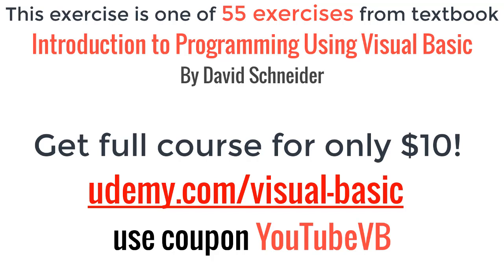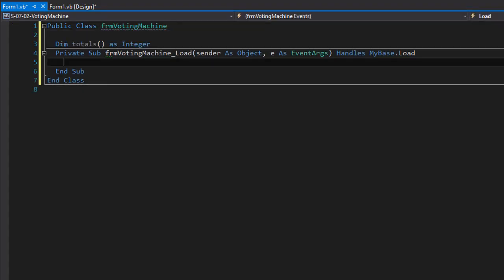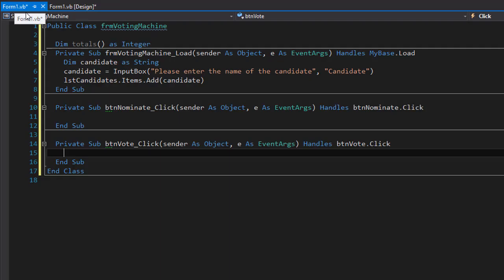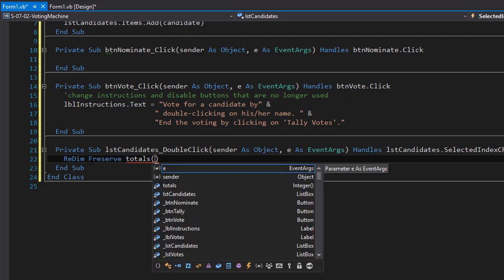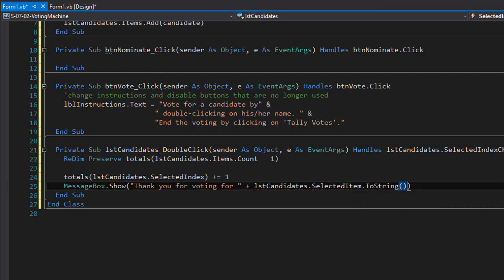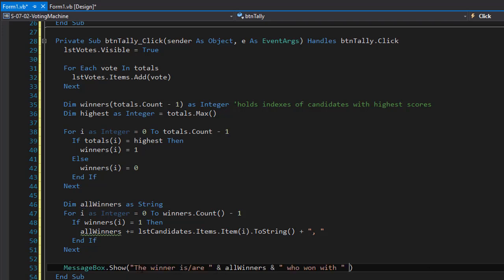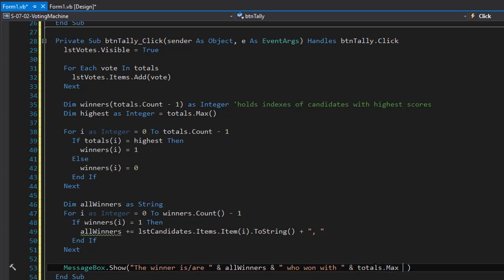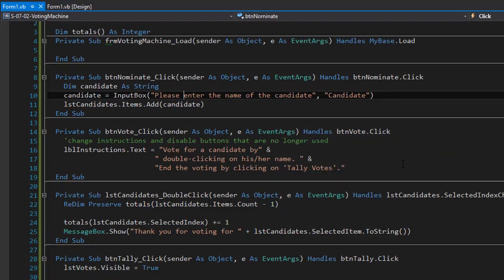Introduction To Programming Using Visual Basic - Voting Machine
Write a program that handles an election. When the program is first run, the label at the top of the page should read as follows: "Nominate candidate" to enter a candidate. or "Start Voting" to end nominations and start the voting. The program should add each candidate to a list box as he or she is nominated.
After the nomination process is complete, club members should be able to approach the computer one at a time and double-click on the candidate of their choice. When the Tally Votes button is clicked on, a second list box showing the number of votes received by each candidate, should appear along side the first list box. Also, the name(s) of the candidate(s) with the highest number of votes should be displayed in a message box.